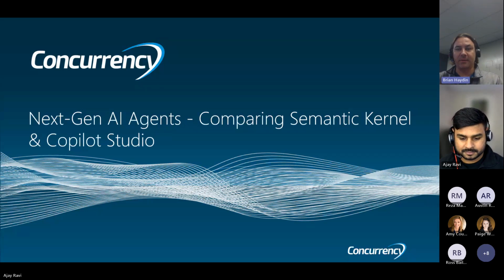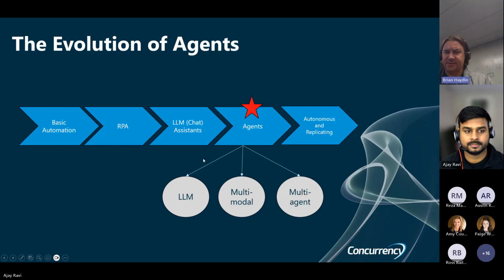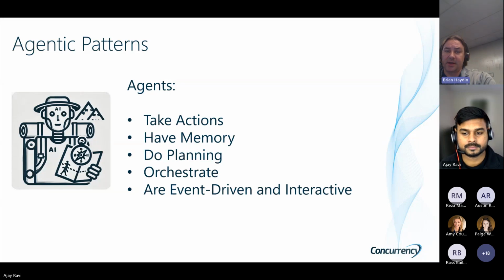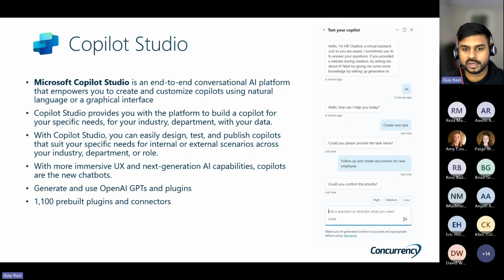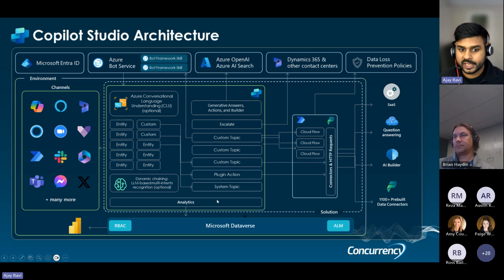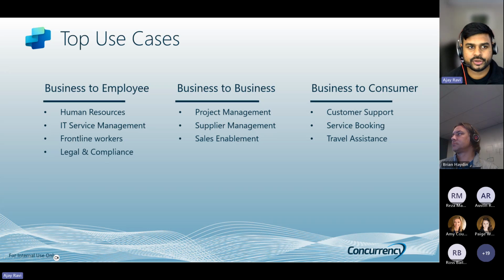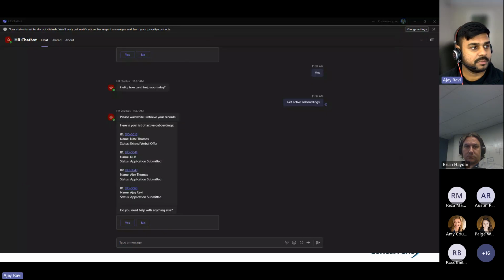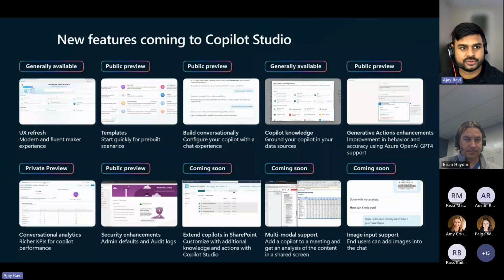Next-Gen AI Agents - Comparing Semantic Kernel and Copilot Studio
AI agents are evolving from simple chatbots to action‑taking workflows—and choosing the right build approach matters.

In this Concurrency webinar, we compare Semantic Kernel vs Microsoft Copilot Studio to help you decide when to use a high‑code framework for multi‑agent planning and memory, and when low‑code is the fastest path to production automation. You’ll also learn how RAG grounding improves accuracy and see a real Teams HR agent demo that connects Dynamics 365, Microsoft To Do, and SharePoint—with citations for trustworthy answers.

Concurrency (Microsoft + ServiceNow experts serving Chicago, Milwaukee, and Minneapolis) shares practical patterns you can apply immediately to build secure, accurate agents that drive mission‑level ROI.

✅ What You’ll Learn:
-How AI evolves from commodity tools to mission‑driven ROI (accuracy ladder + value analysis)
-Semantic Kernel building blocks: kernel, personas, plugins, agents, vector stores, and planning
-Copilot Studio capabilities: generative answers, knowledge sources, and 1100+ connectors via Power Automate
-How to secure agents with Microsoft Entra ID, DLP policies, and Bot Framework skills/entities
-Demo walkthrough: Teams HR Copilot for onboarding, offer letters, tasks, PTO & holiday questions—with citations
-Practical guidance on when teams should use one tool—or both together